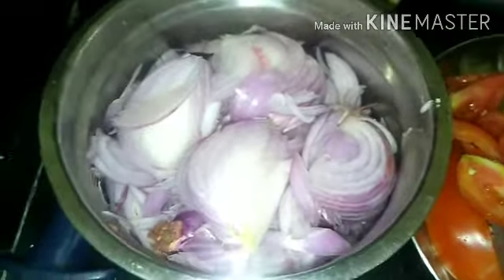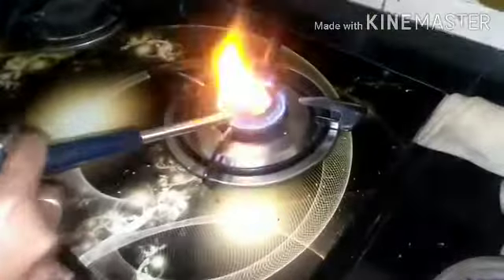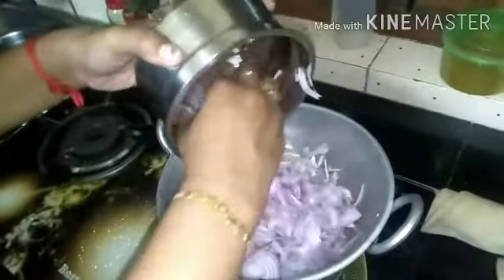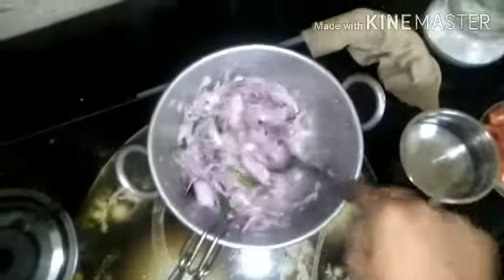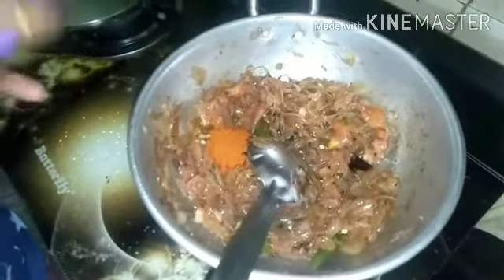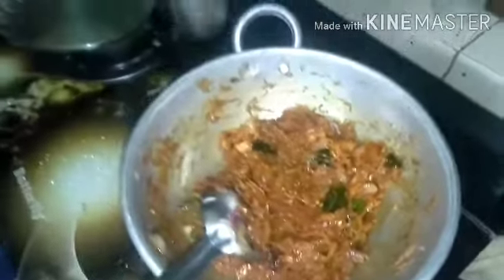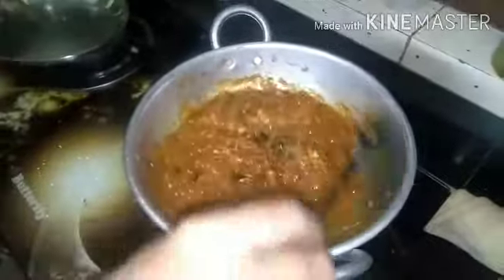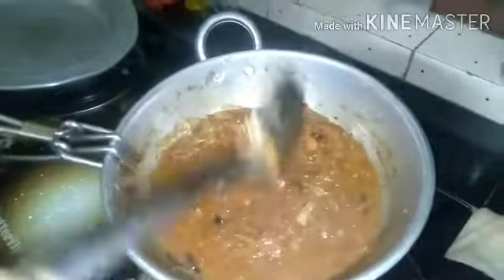തക്കാളി കറി........ Tomato curry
Kerala style Tomato curry .Easy to cook. Very tasty. lockdown days#tomato curry#corona#